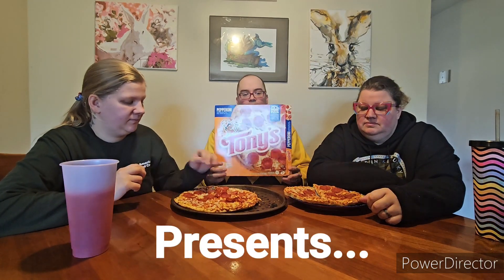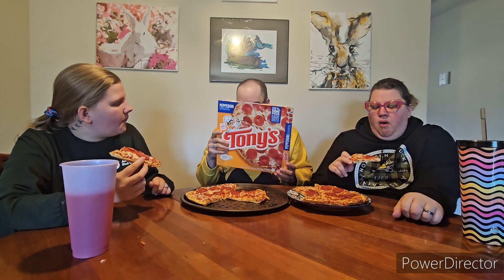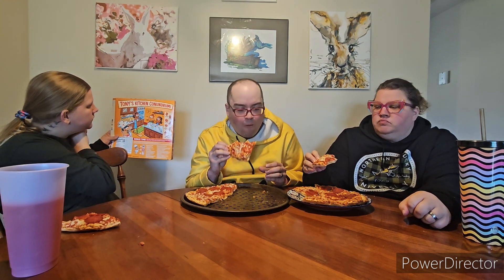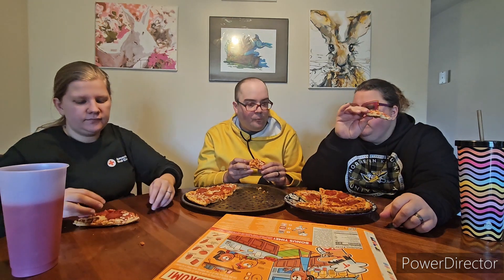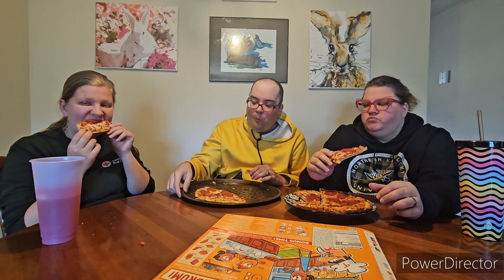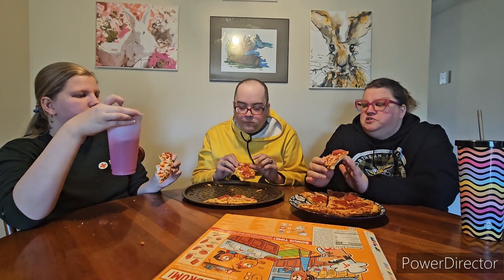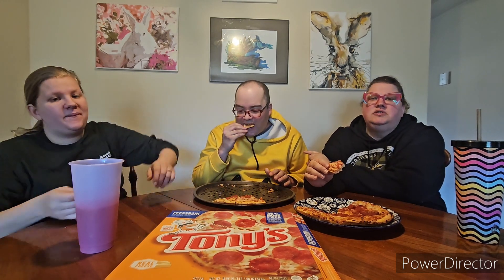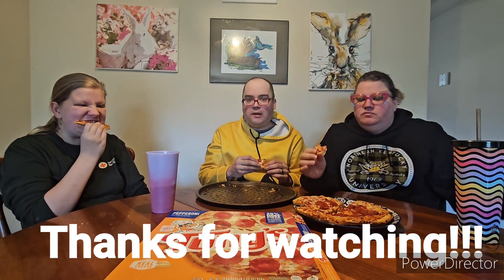Tony's Frozen Pizza Review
We eat one of my favourite frozen pizzas.